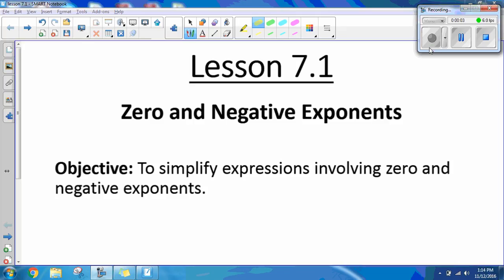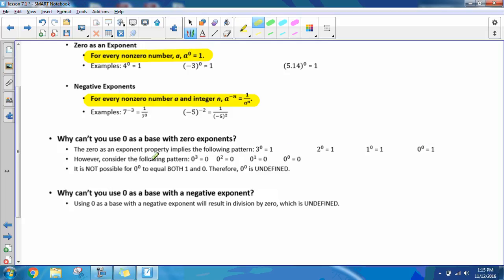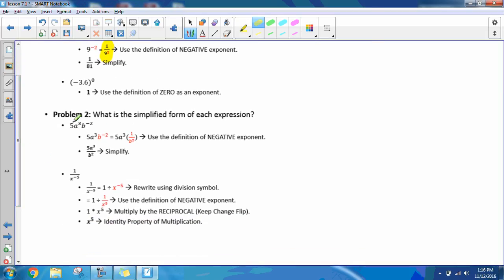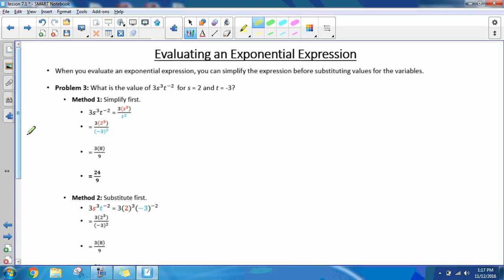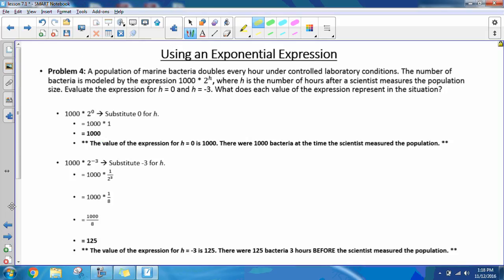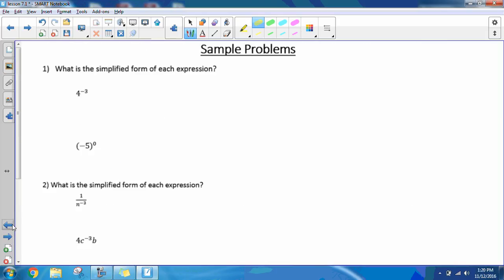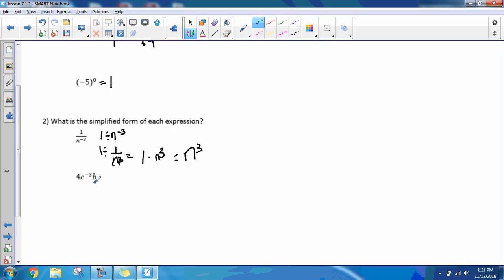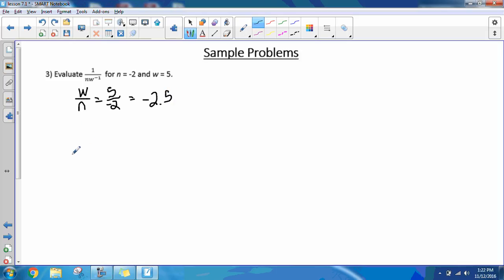7 1 Video